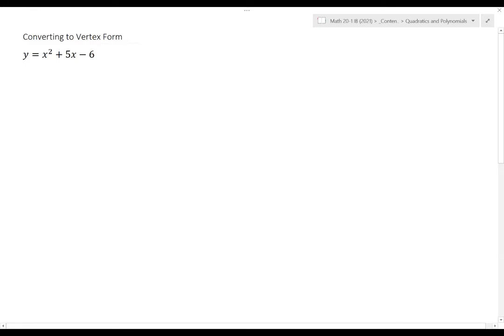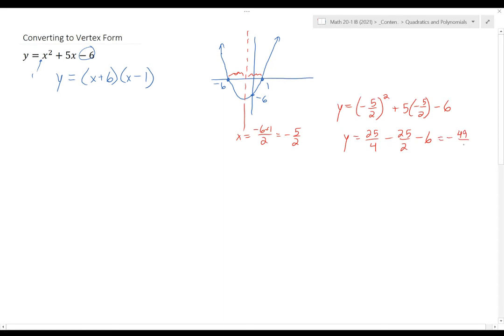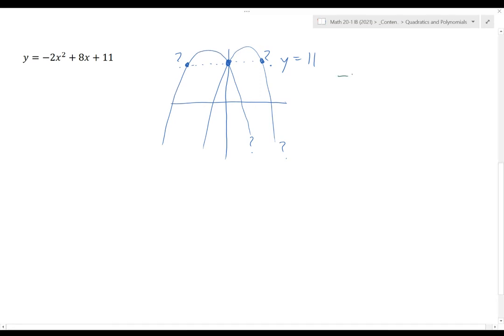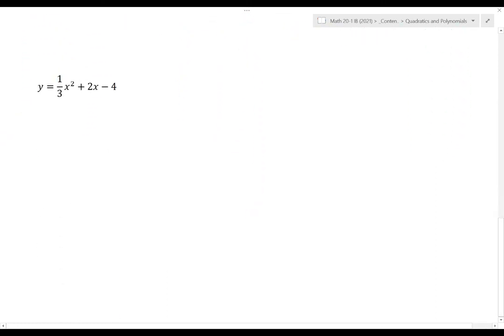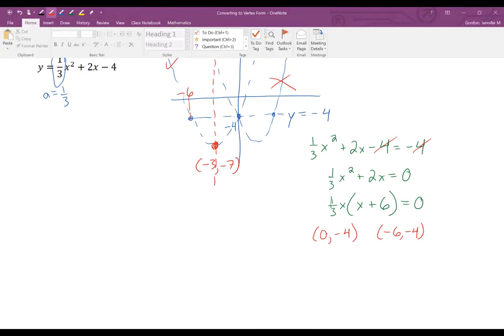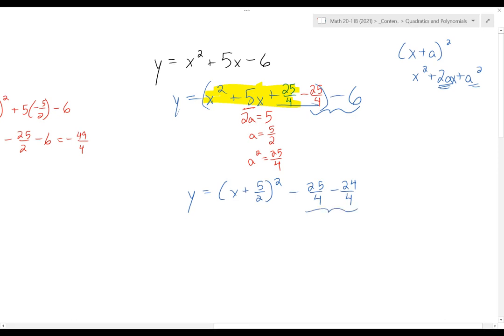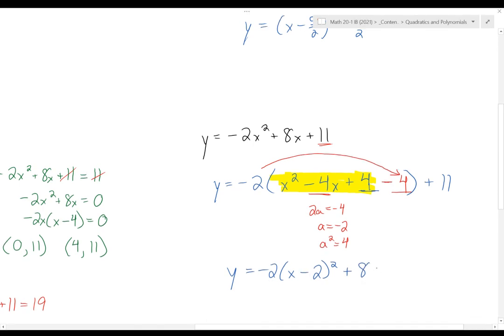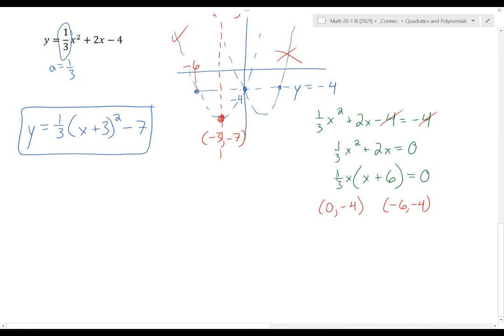Converting to Vertex Form